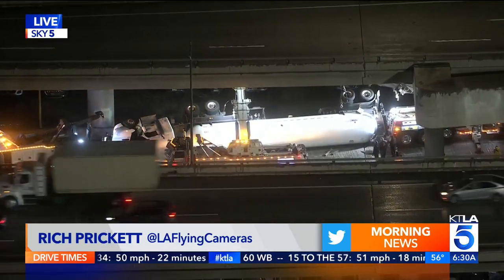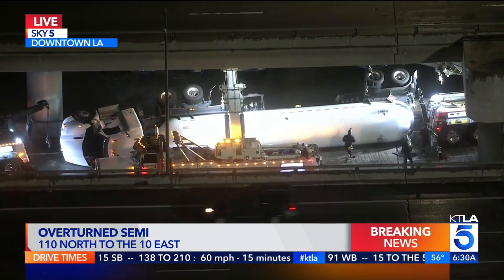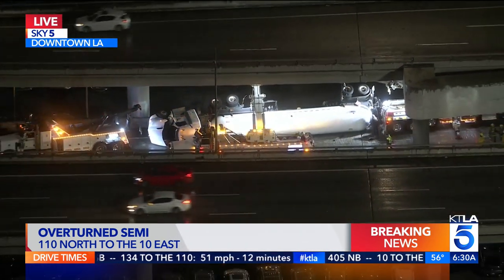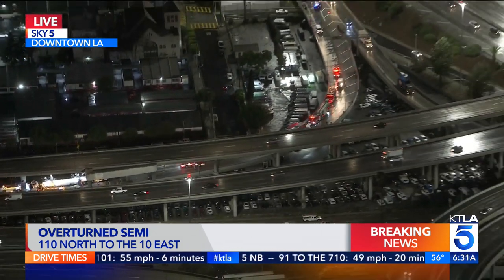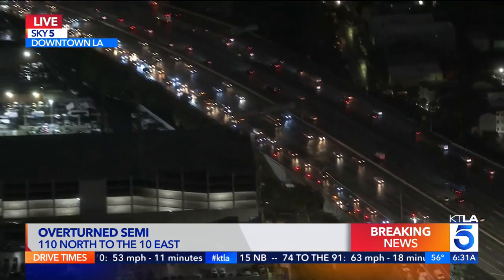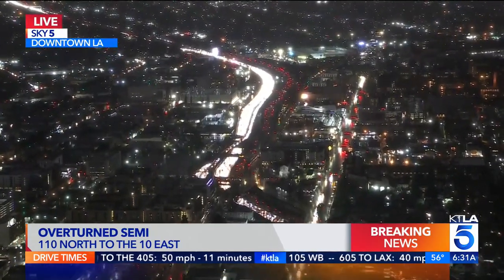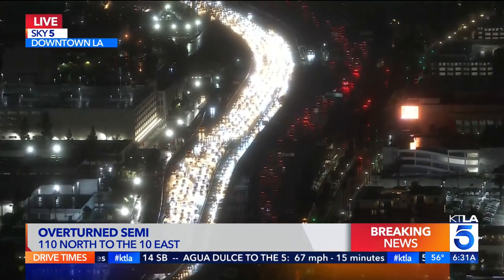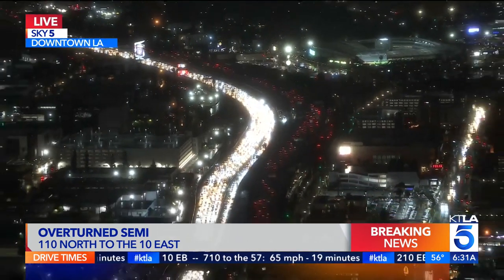Overturned semi prompts SigAlert in downtown L.A.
A SigAlert was issued Monday morning after a propane truck overturned along the northbound 110 Freeway in downtown Los Angeles. Rich Prickett reports from Sky5 for the KTLA 5 Morning News on Jan. 9, 2023.